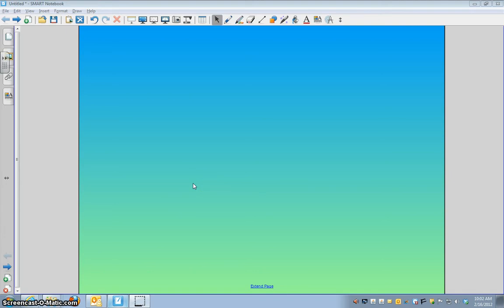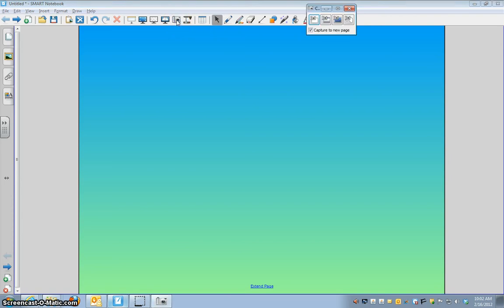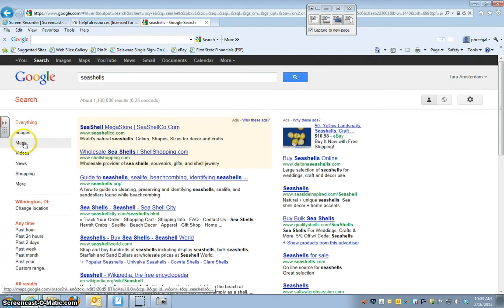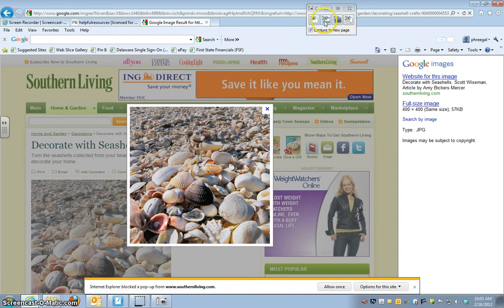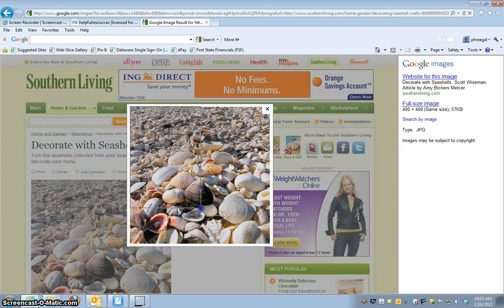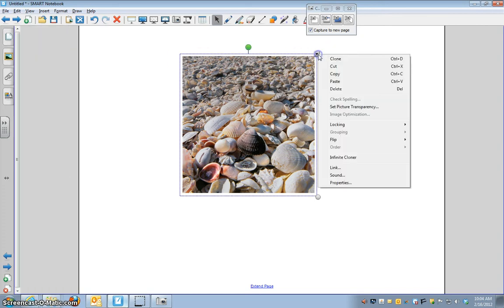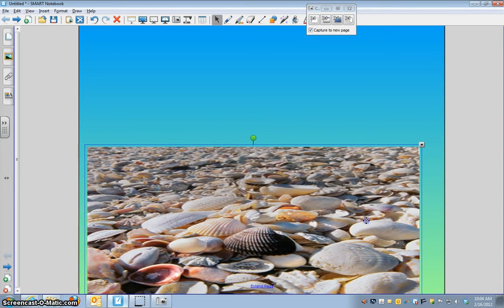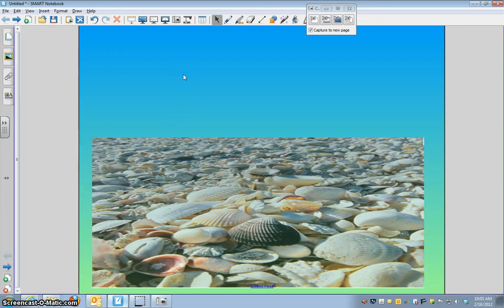Add a picture from the internet to Smart Notebook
This video will show you how to add a picture from the internet to your Smart Notebook.